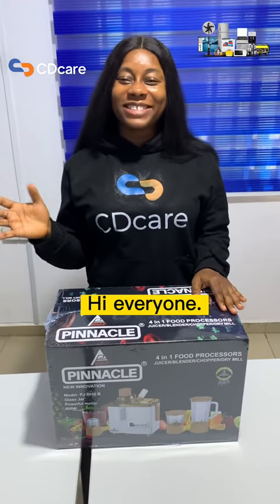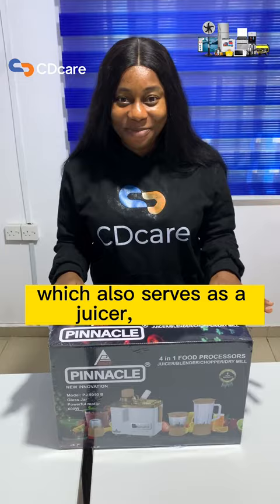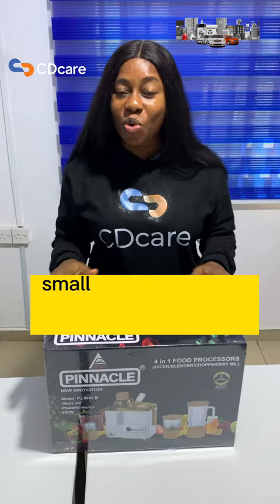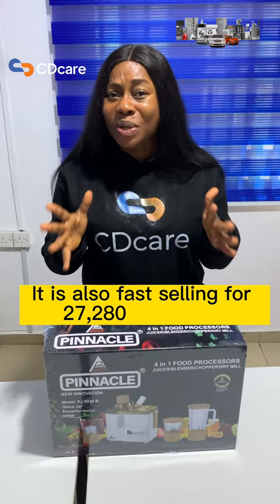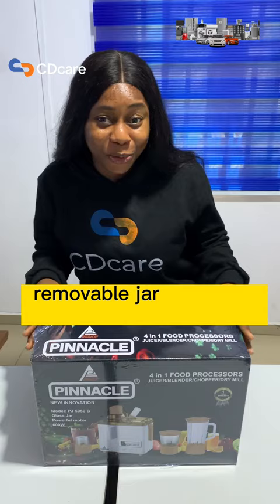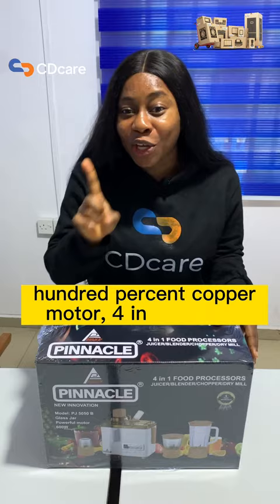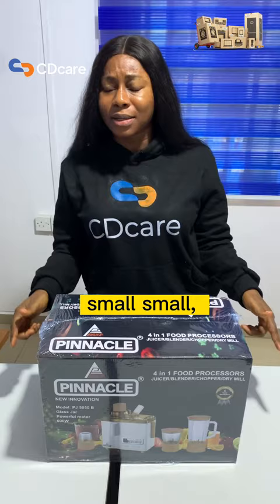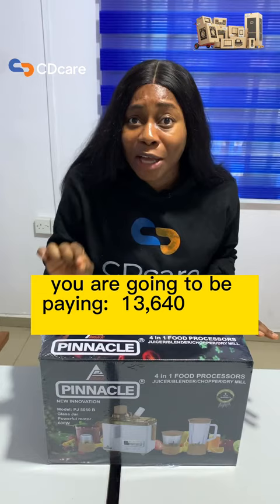Pinnacle 4 in 1 food processor - CDcare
Transform your kitchen with the Pinnacle 4 in 1 Food Processor.

With its versatile functions, you can chop, blend, grind and puree with ease, making meal preparation a breeze.

to start paying small small for it today.